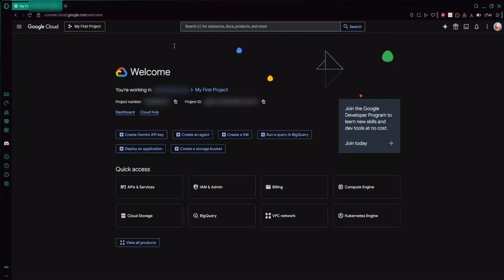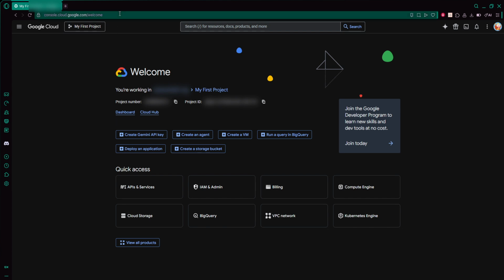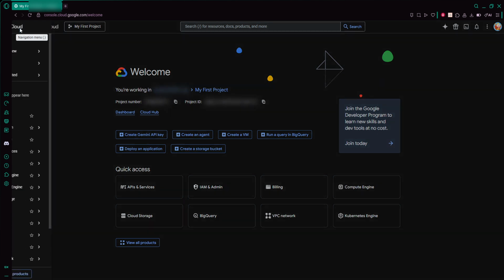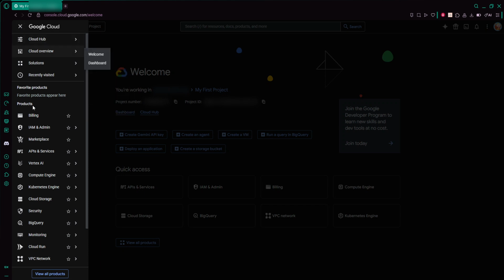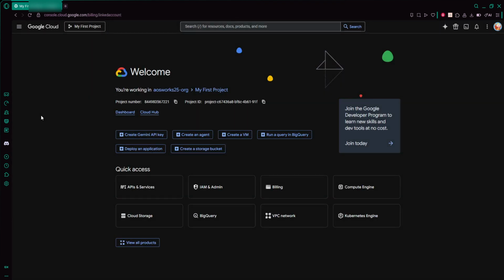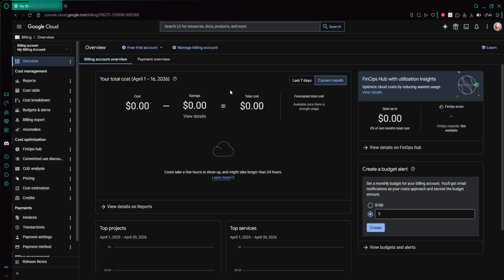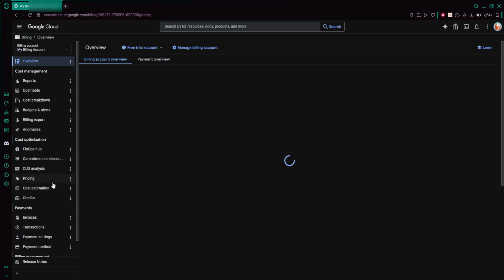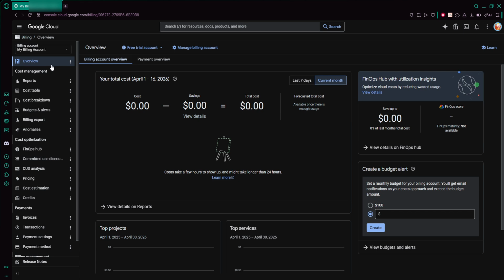How To Change Google Cloud Plan 2026 (Upgrade Plans Quickly)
In this comprehensive tutorial, we'll guide you through the process of changing your Google Cloud Plan. Whether you're looking to scale your resources, reduce costs, or explore new options, this video will equip you with the necessary steps to make the transition smoothly. Discover how to navigate the Google Cloud Console effectively while ensuring you select the best plan for your needs.

By the end of this video, you'll have a clear understanding of how to implement plan changes within your Google Cloud account. Don't forget to watch till the end for expert insights that will help you optimize your cloud environment!